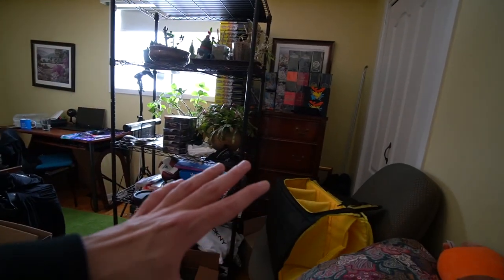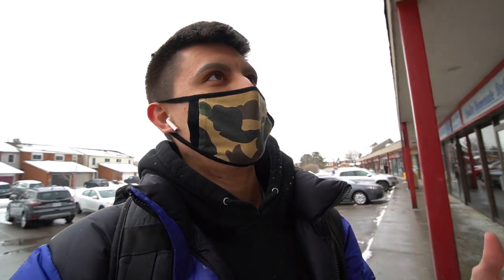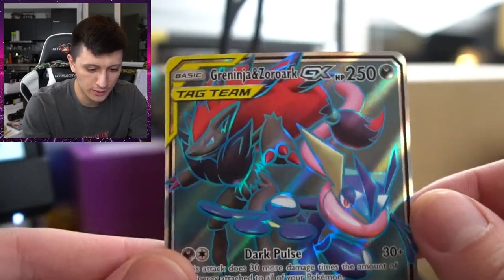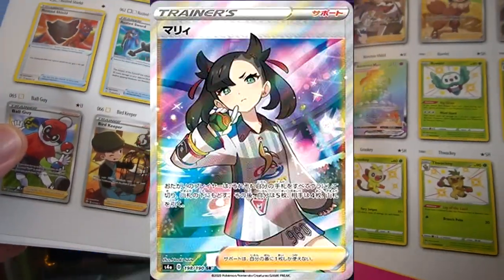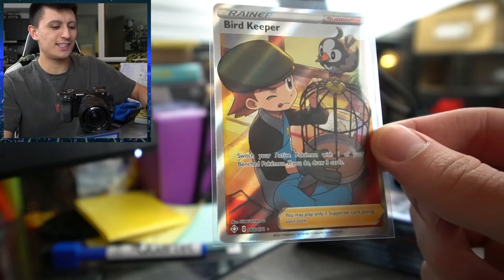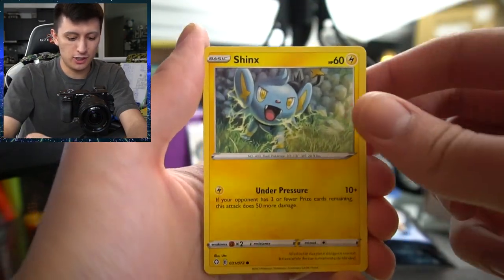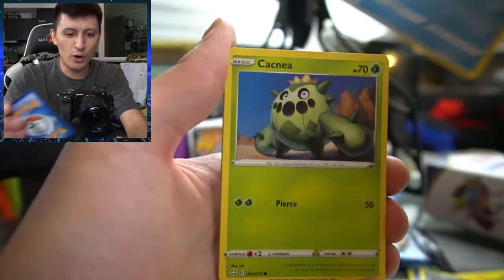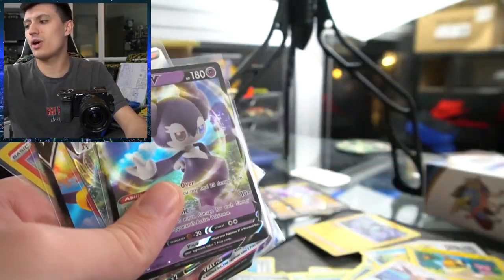I BOUGHT TOO MUCH SHINING FATES! RELEASE DAY VLOG! Elite Trainer Box OPENING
Today we're shopping for SHINING FATES! This is the first vlog filmed specifically for this Pokemon Channel! We ended up buying a bunch of Shining Fates Pokemon TCG products! We bought the Elite Trainer Box, Tins and more! I also open my first Shining Fates ETB in this vlog as well!
Link to buy shining fates
(US) Buy Shining Fates ETB

My YouTubes and Social Media!